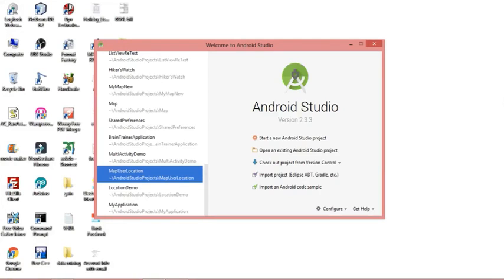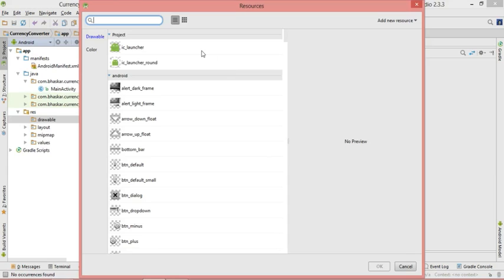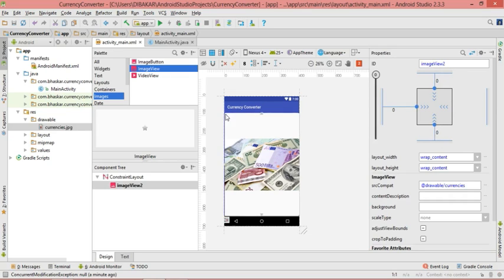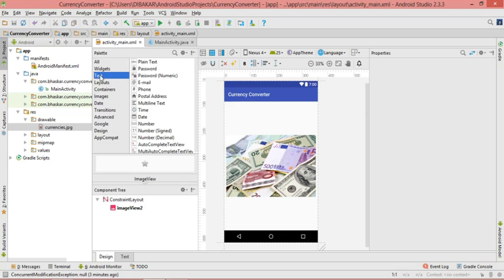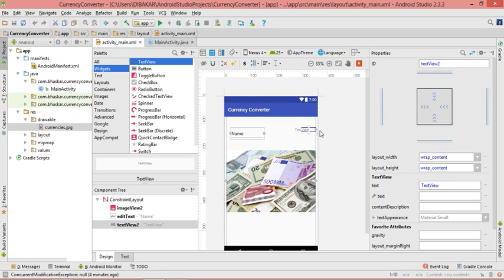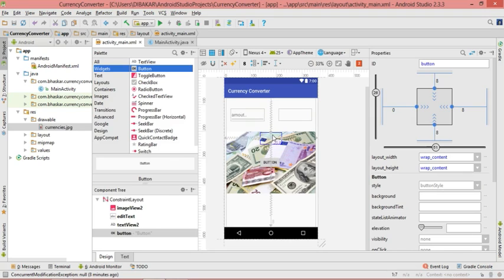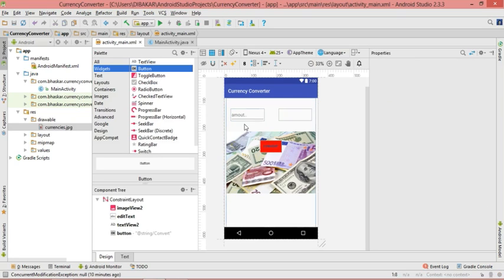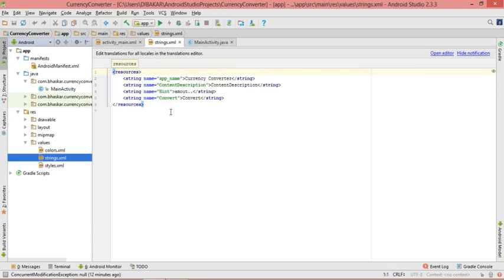Android currency converter #1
How to make an android currency converter App using Android Studio.Watch it.

Types of ads in Android || Android ads tutorial-Android App Development

sending SMS in android studio | android app development tutorial for beginners

Android App Development | How to make a phone call app in Android Studio

how to make camera app android studio | Simple camera app for beginners

how to convert a website into android application in android studio !